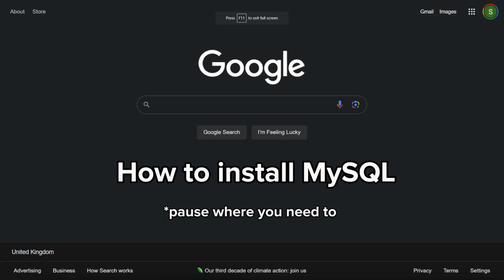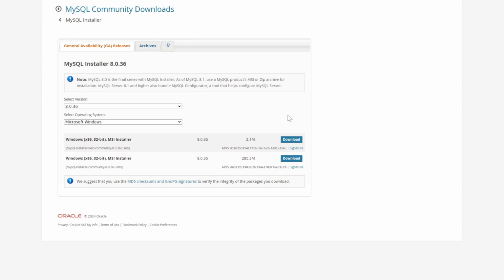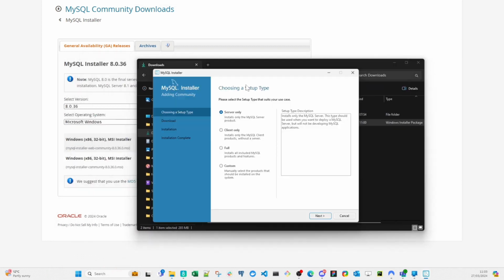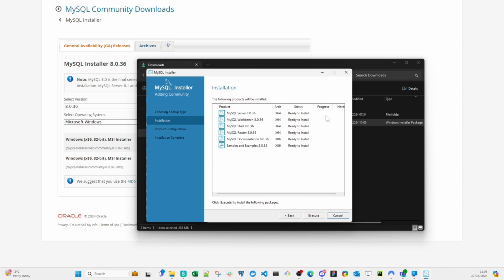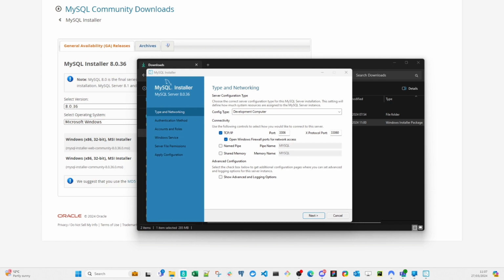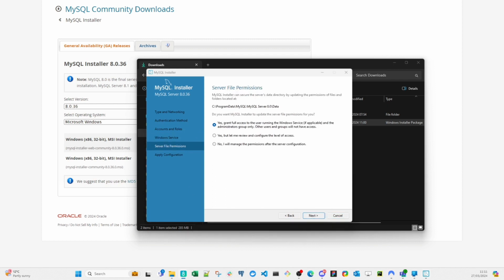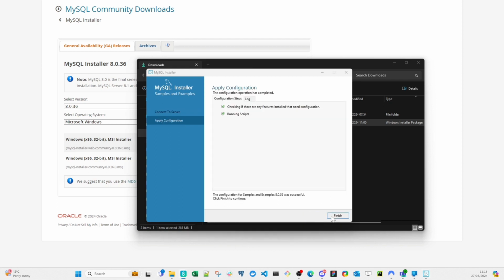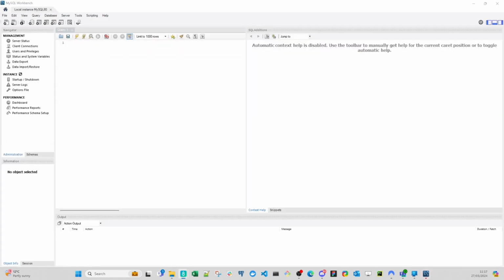How to install MySQL Server and Workbench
Here's a step by step quick guide on how to install MySQL to your Windows machine